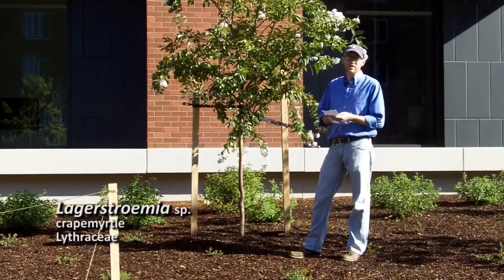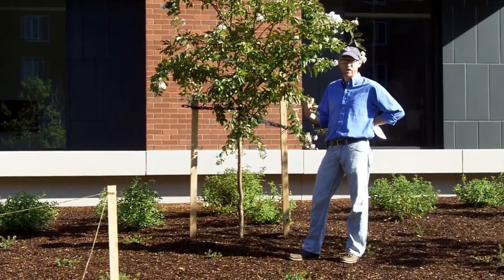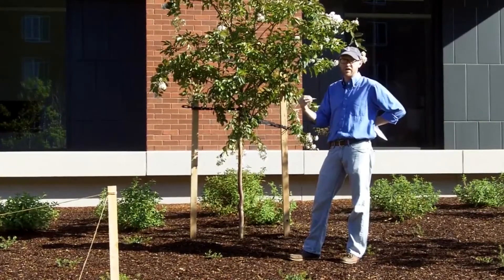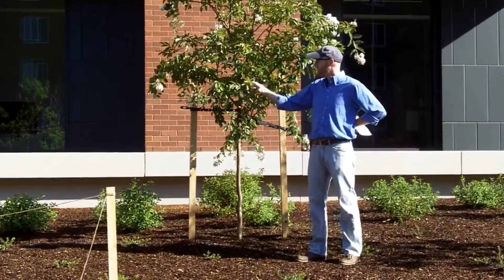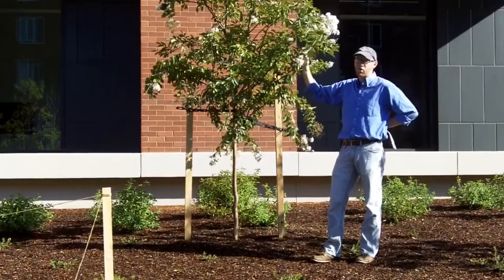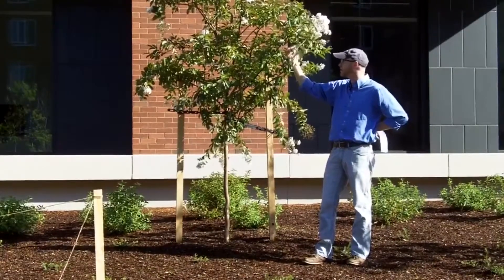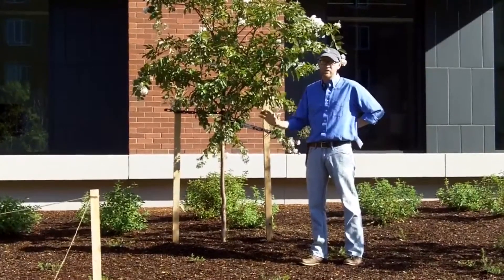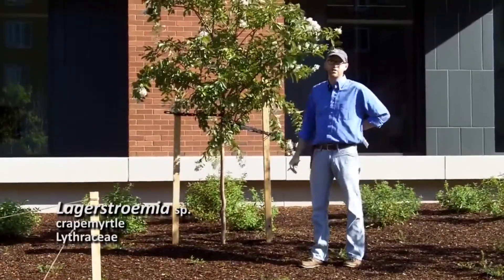Crapemyrtle or Crape Myrtle (Lagerstroemia indica) - Plant Identification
Common name: Crapemyrtle (preferred) or Crape Myrtle
Scientific name: Lagerstroemia indica